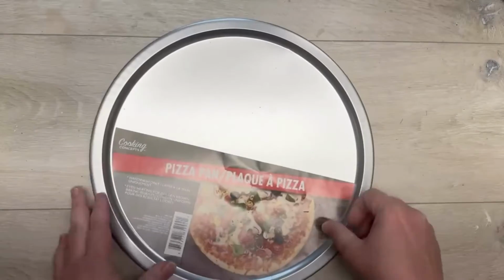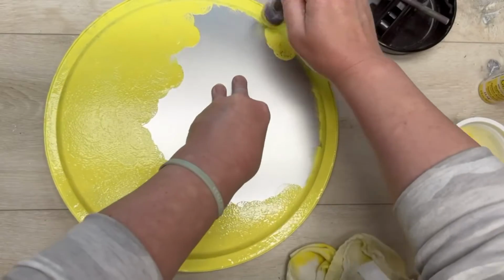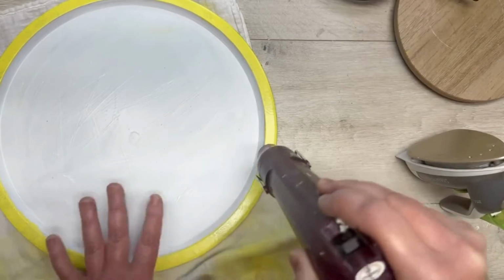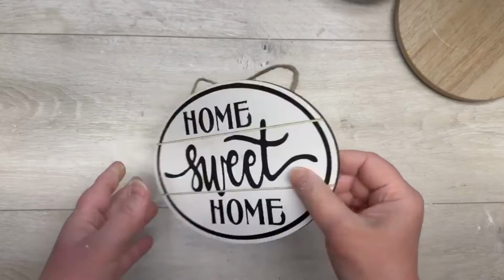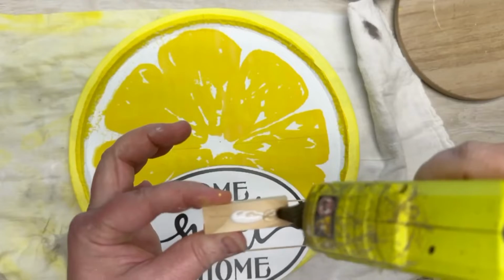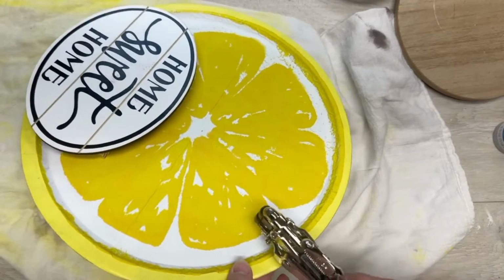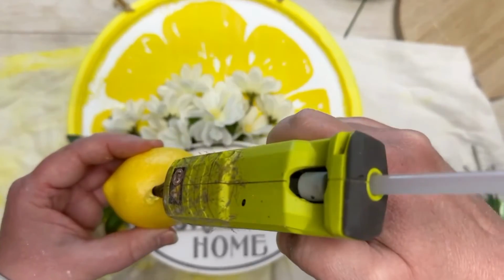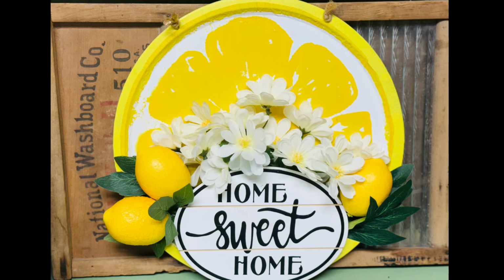DIY Dollar Tree Lemon Pizza Pan Sign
Let’s make a lemon themed sign out of a pizza pan!! It’s so much fun and bright!! Perfect for welcoming the warmer weather! This sign just makes me smile so big!!

Know how much I appreciate you all!  Y'all make me smile big! ❤️

😍Shop my favorites (like the Crop a Dile!): "smartCard-inline")

"smartCard-inline")

Software I use for my memberships & email "smartCard-inline")